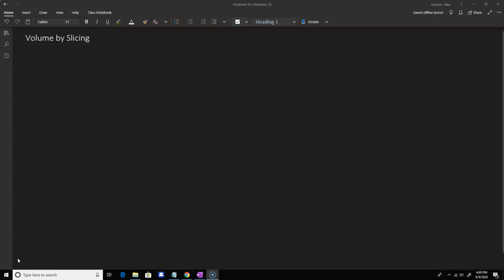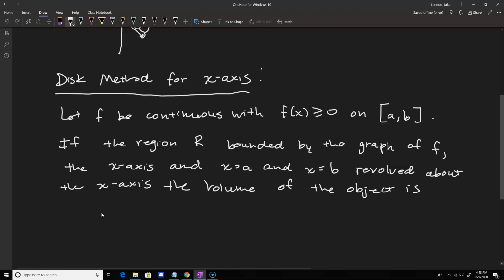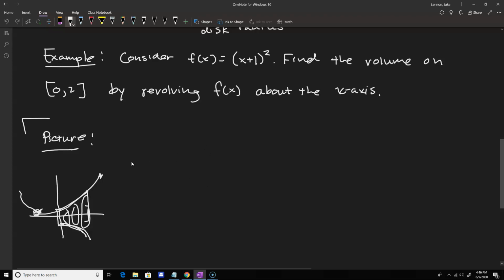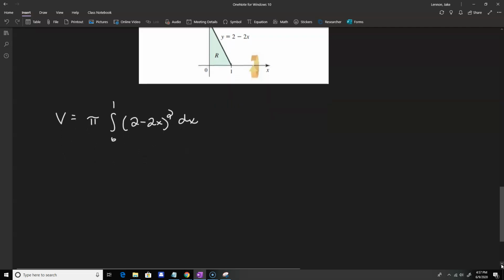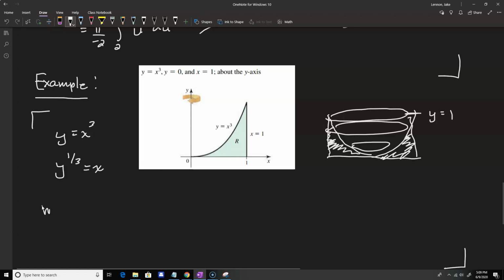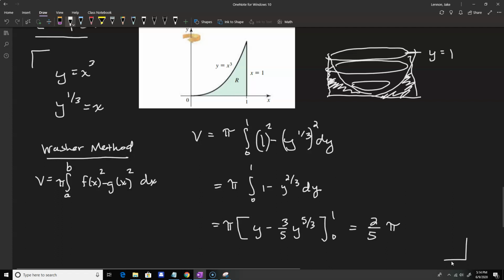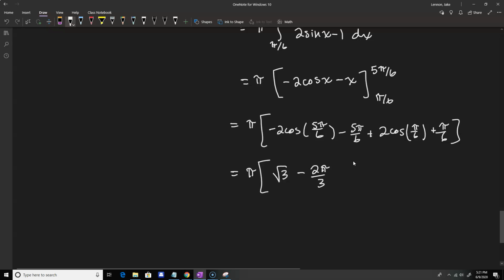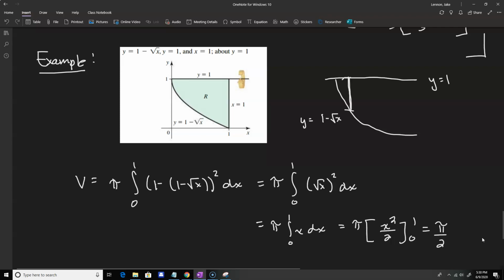Volume by Slicing